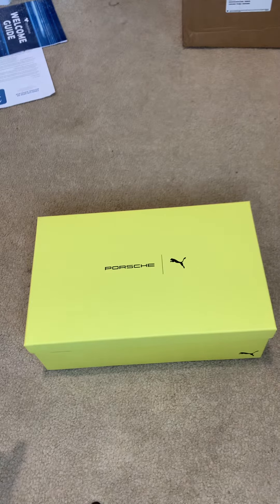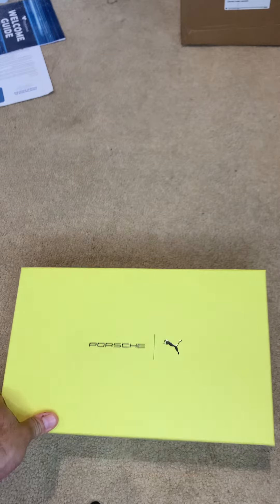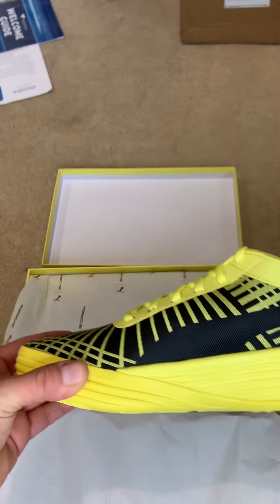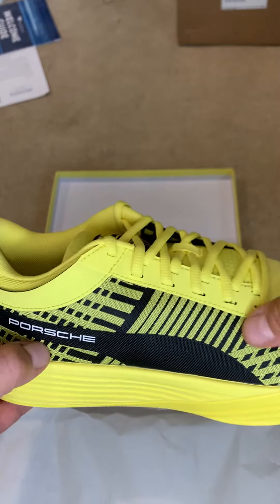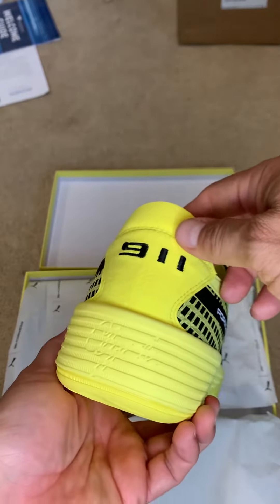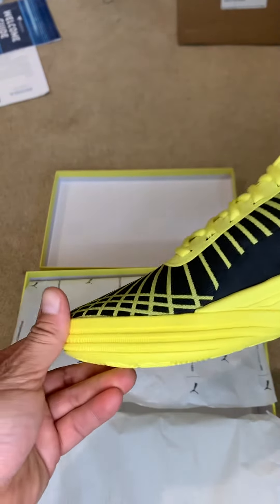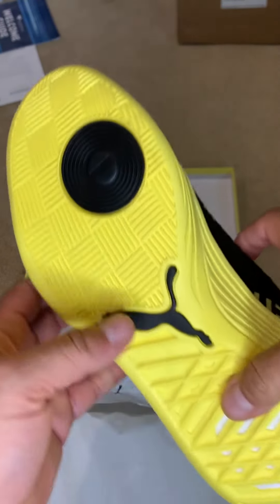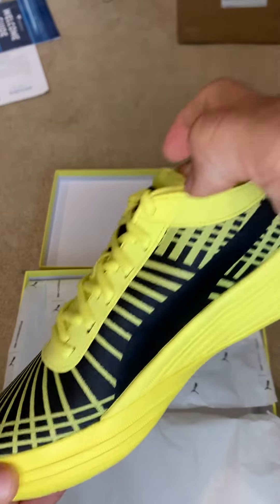Sneaker￼ Unboxing Porsche Puma 195371-01 sneakerhead￼